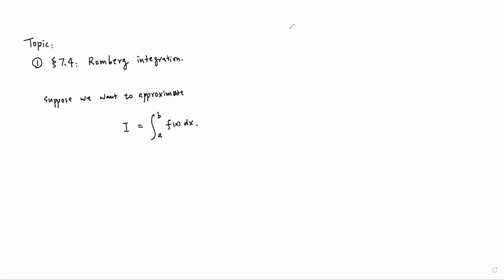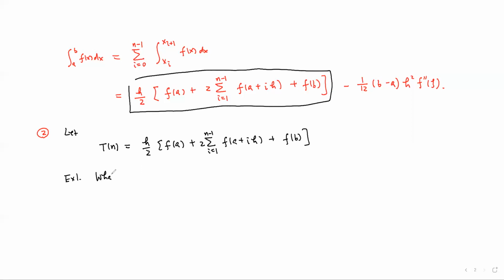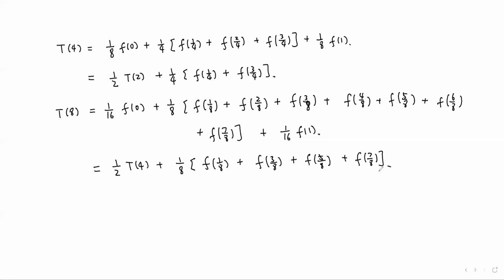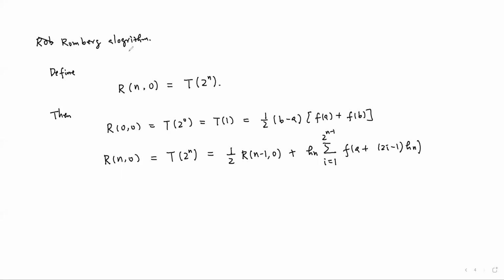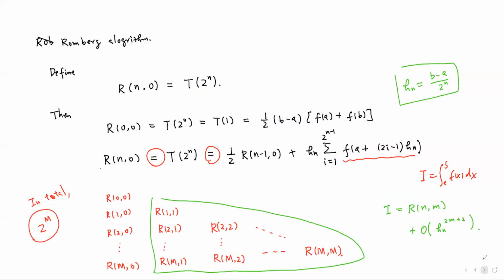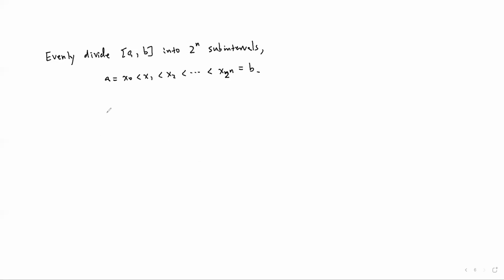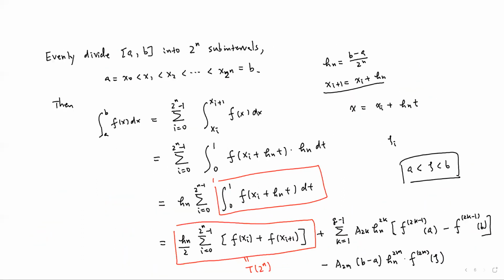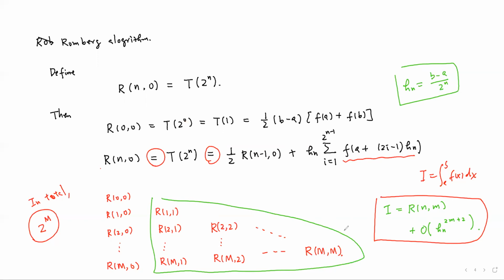S7.4, Apr 13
Romberg integration